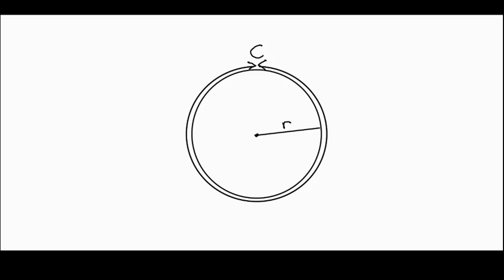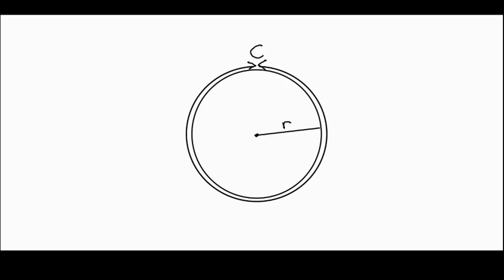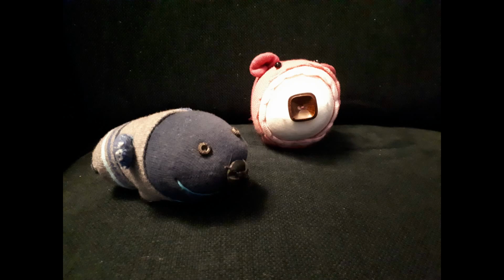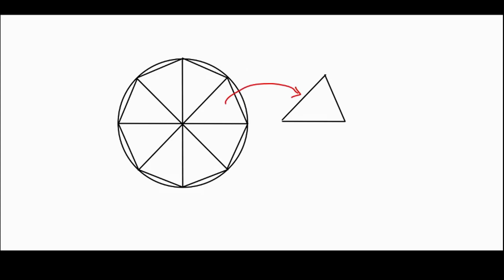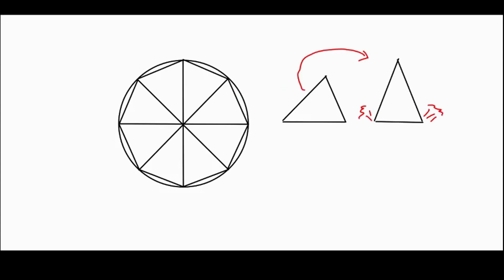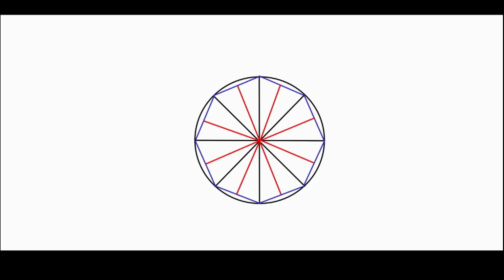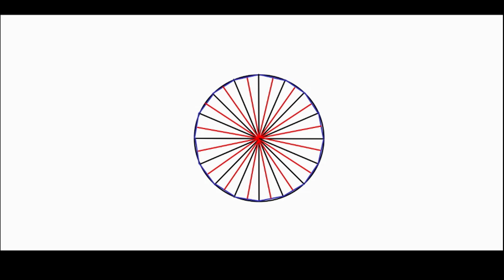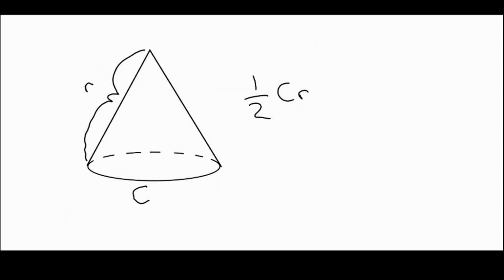Gizmo and Poob on circles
Gizmo and Poob compute the area of a circle without using pi.